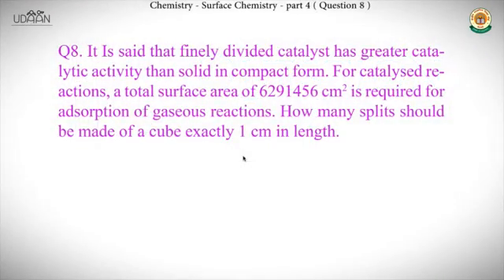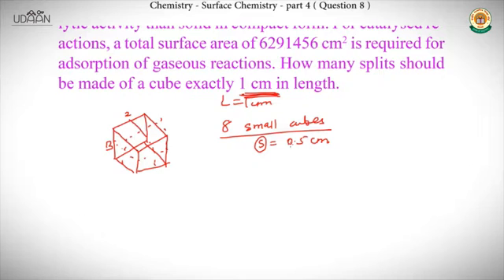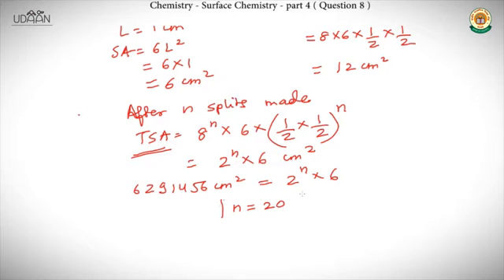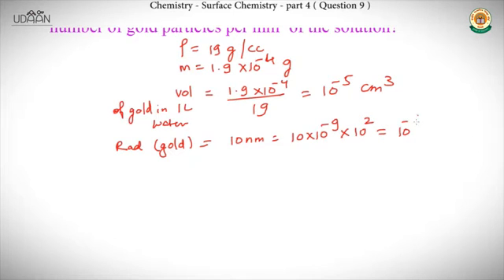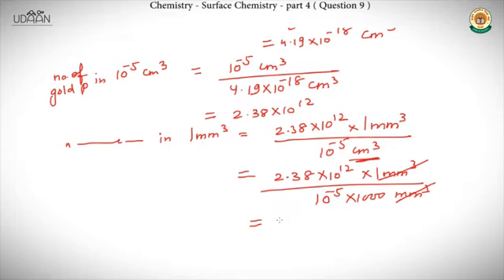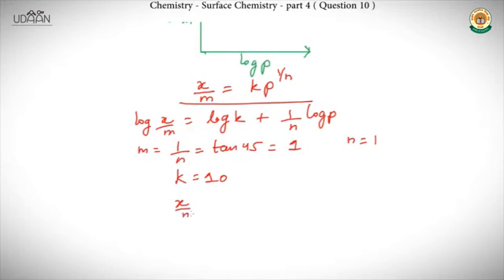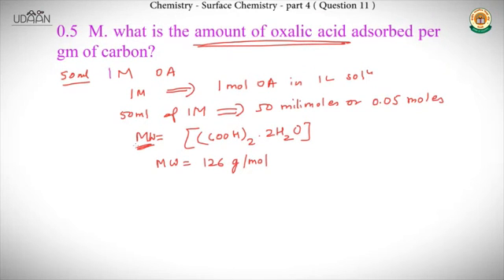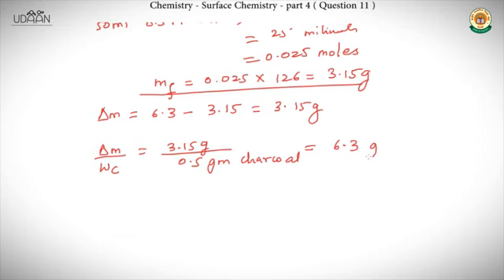Discussion: Surface Chemistry - 4